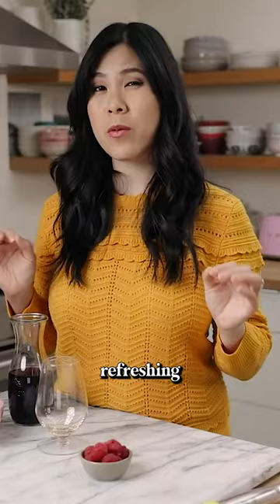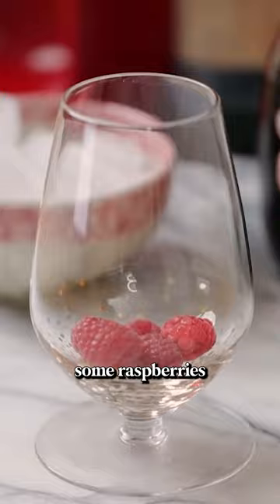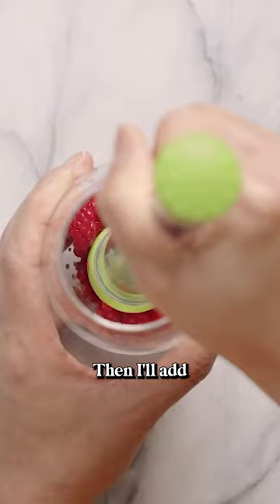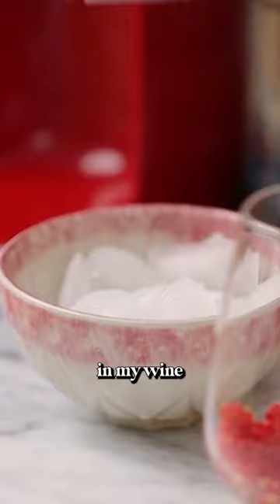Would you drink this Cocktail?